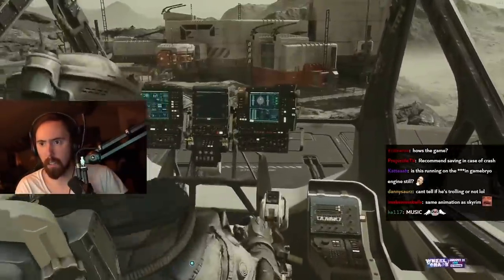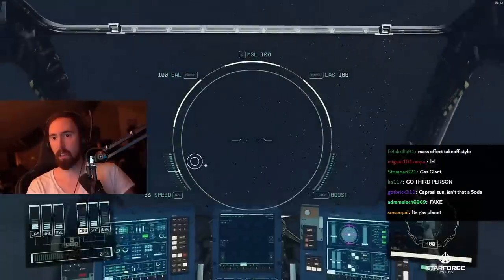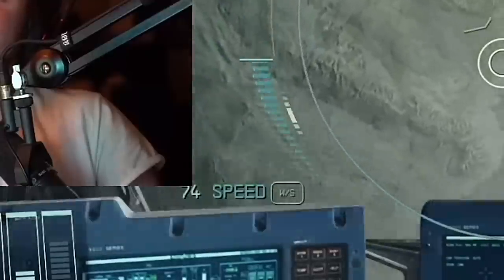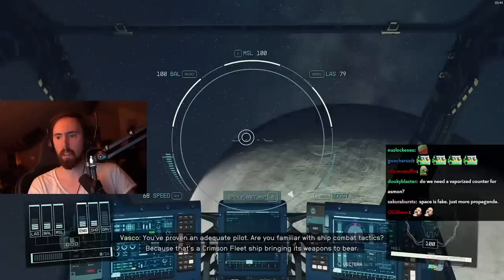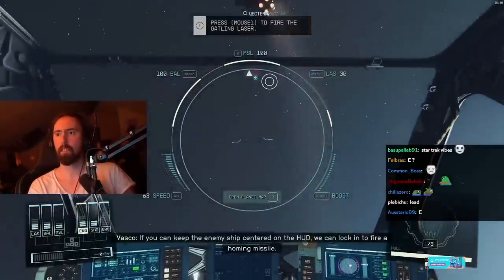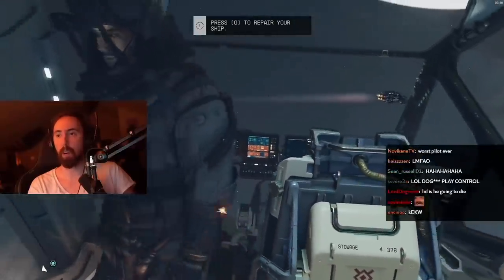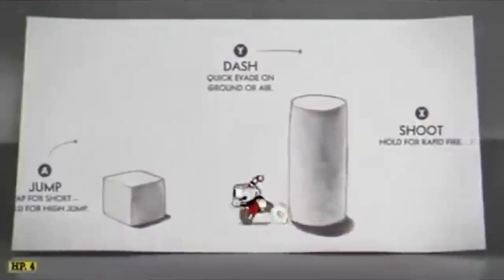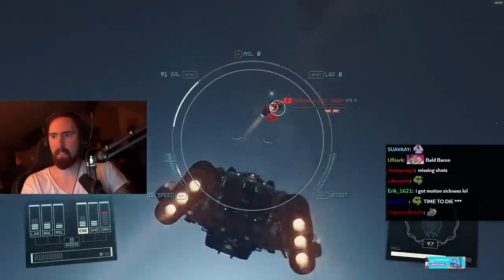Asmongold flies his Starfield Spaceship for the First Time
Asmongold Clips / Asmongold Reacts To: Starfield Spaceship Tutorial Game Journalist Edition